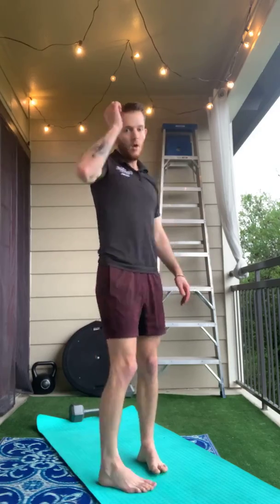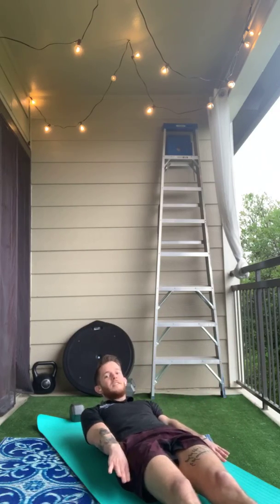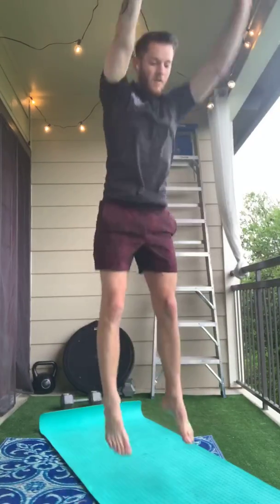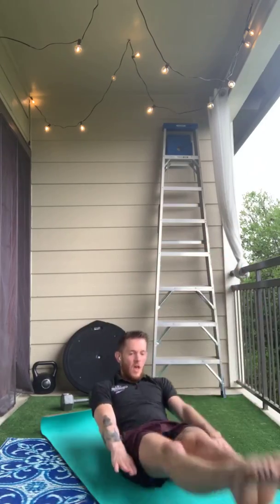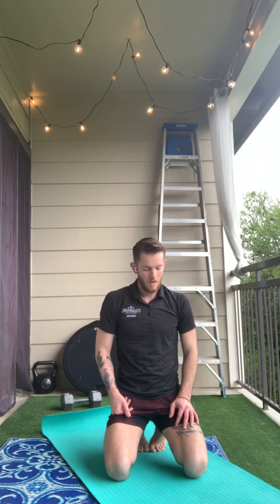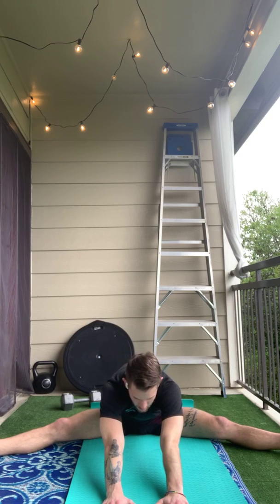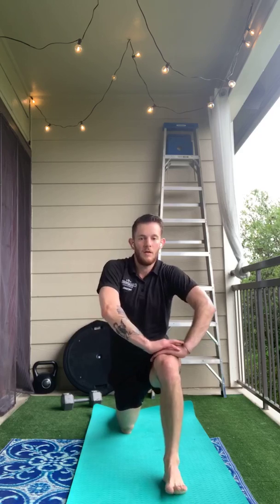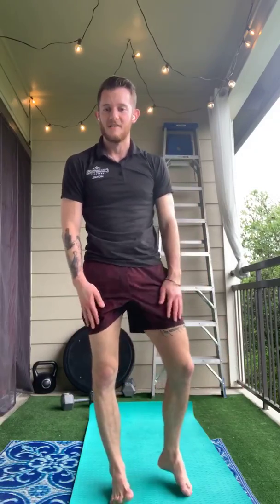Gymnastics Conditioning & Stretching